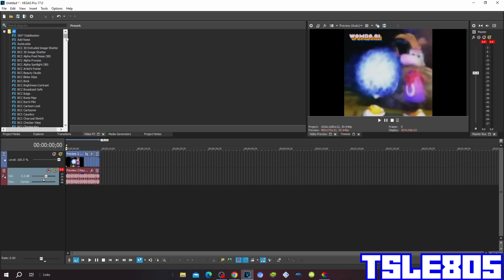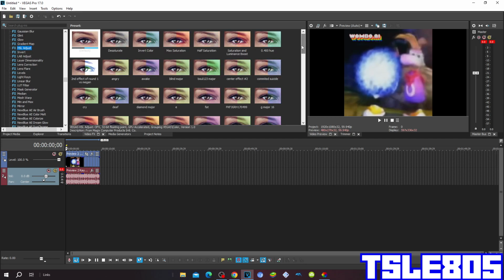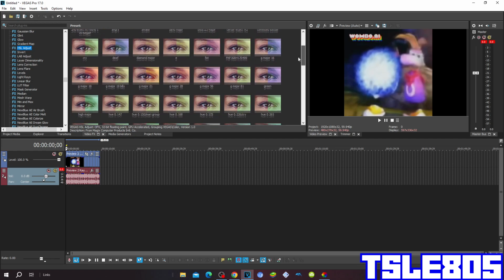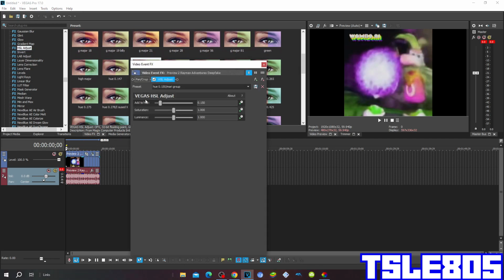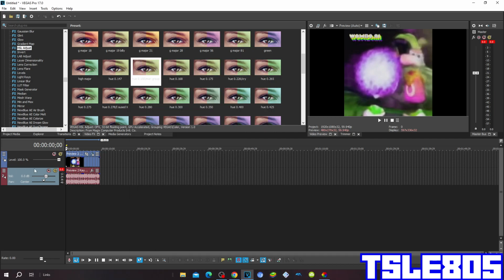Mari Group Tutorial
In this tutorial,I will show you how to make Mari Group on VEGAS Pro!